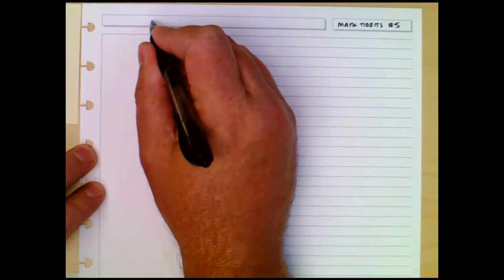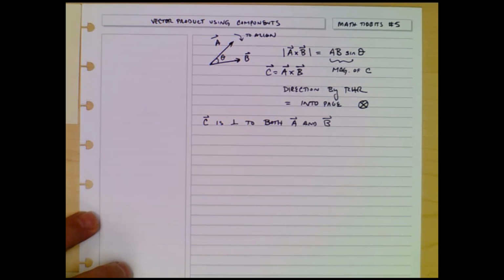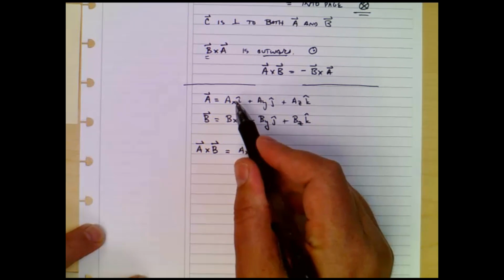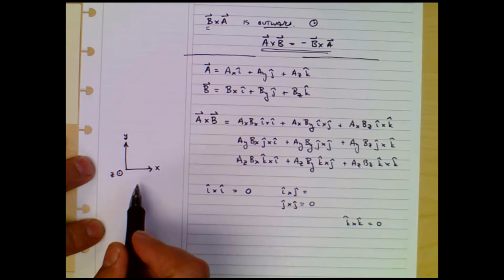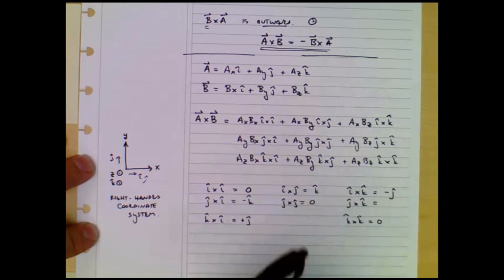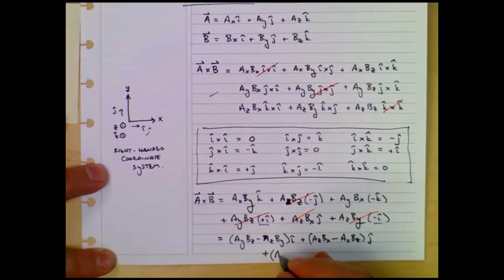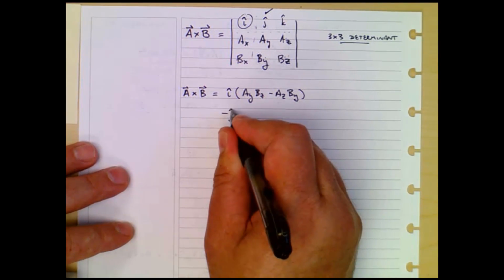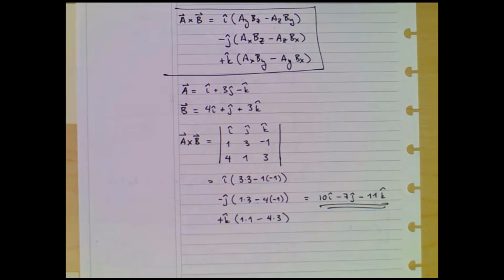Math Tidbits #5: The Vector Product using Component Notation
Math Reviews for Physics 181 @ Luther College

This video introduces the use of component notation to compute the result of taking the vector product between two vectors.